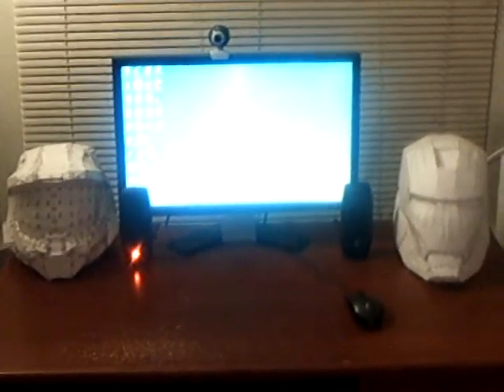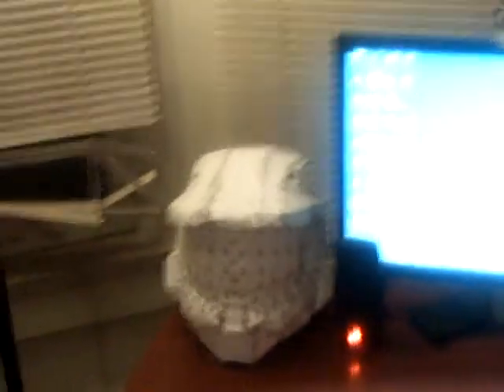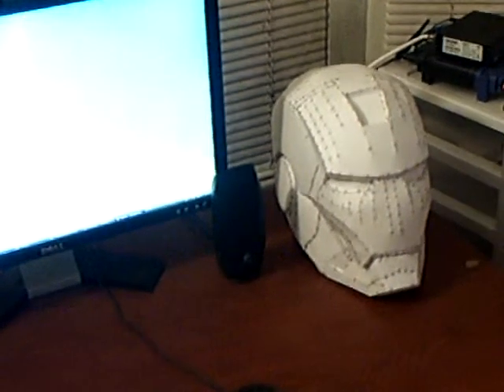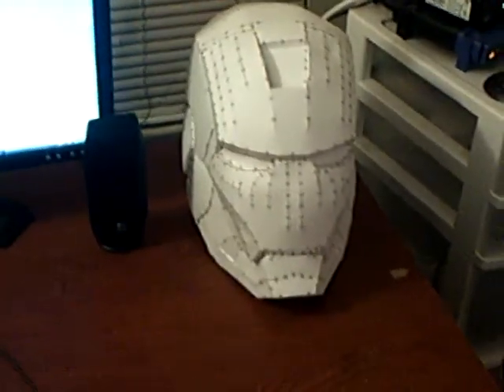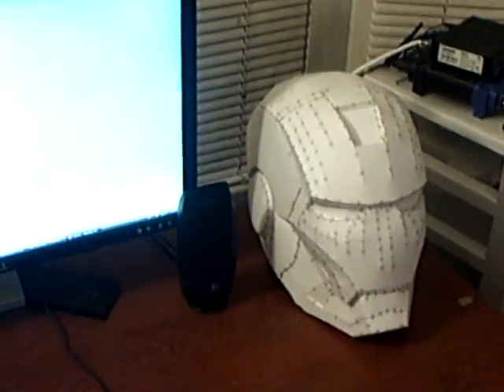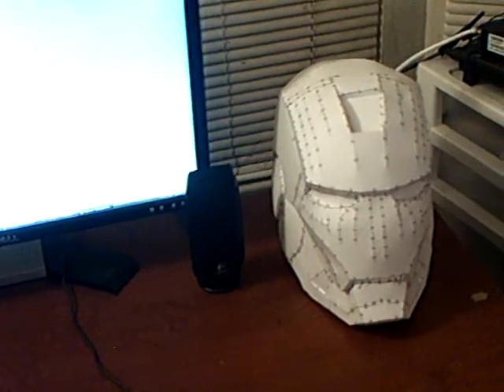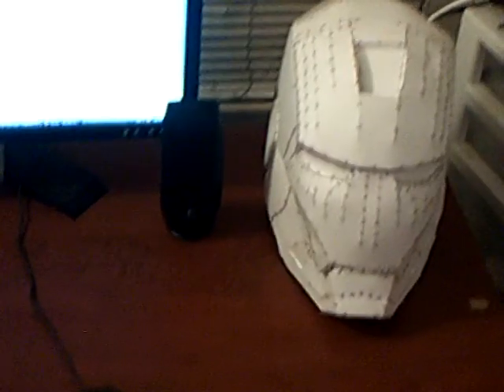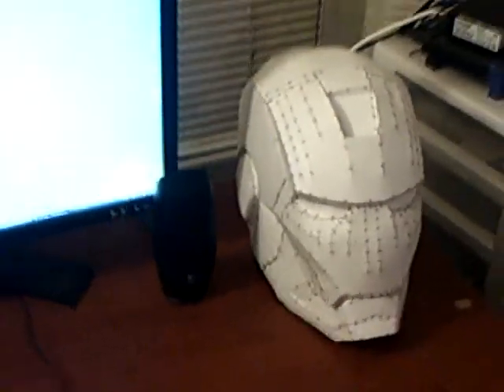vlog episode 1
Perhaps not the greatest video of all time (couldn't get the microphone to record very loud)  But I think it's a good start and introduction to the project.